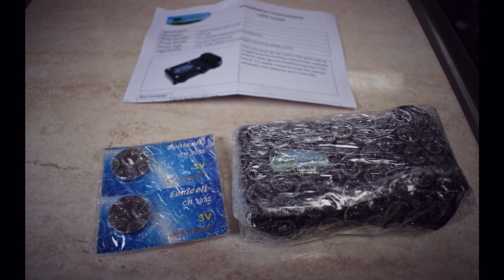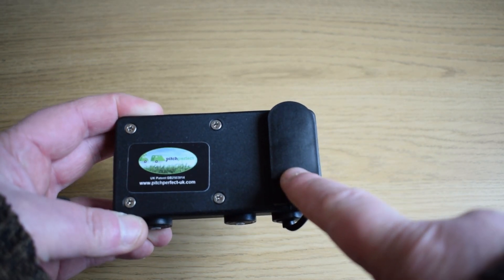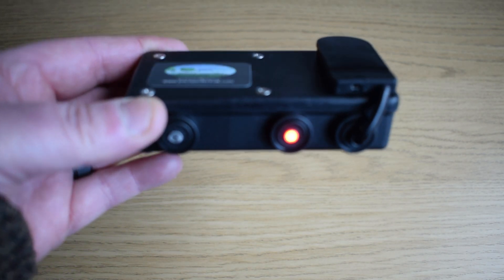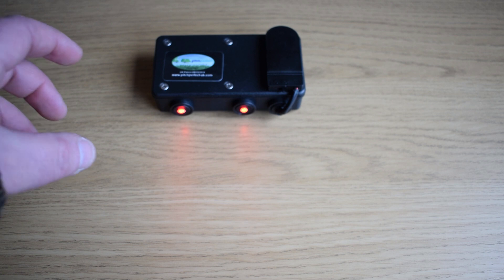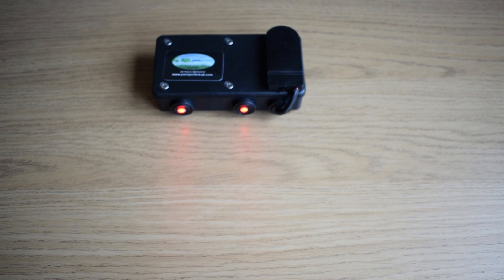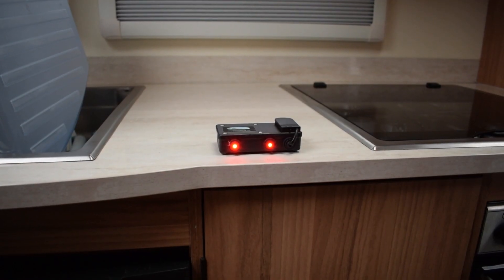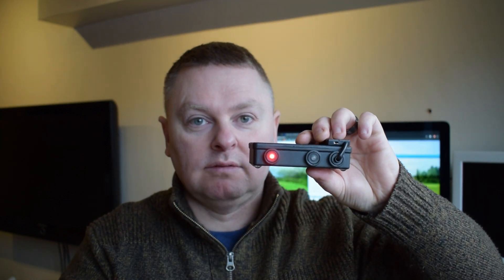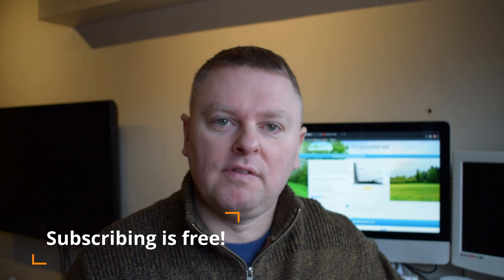Pitchperfect LED Levelling device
In this weeks vlog I look at a LED levelling by Pitchperfect. I bought it from Amazon and thought we would try it out. In the vlog I go through the features of it and how to use it.

I have purchased it and have NOT been contacted by the company who manufacture it.

Martin
Equipment

Hohem isteady Pro
Rode Video micro mic
Saramonic SR-XM1 mic
Smatree Extendable Selfie stick
Ulanzi Multifunctional case for Hero 5
Ulanzi Rechargable LED Video Light
Sandisk 32gb Micro SD
Smatree Battery Pack and charger